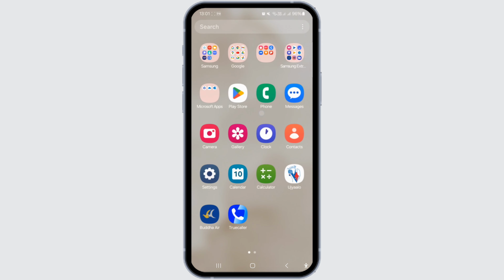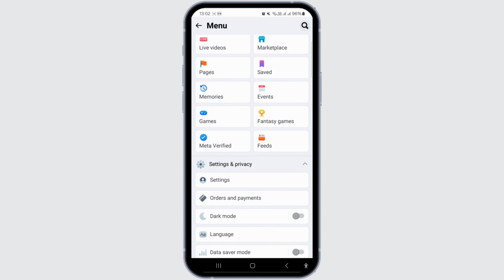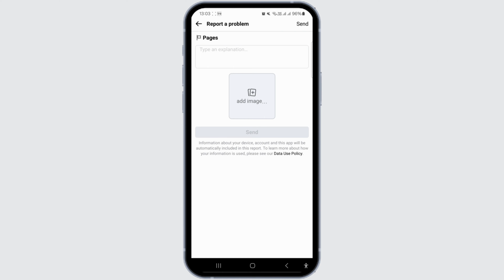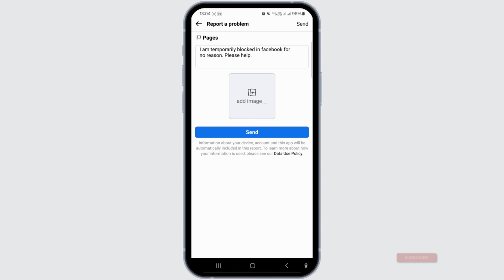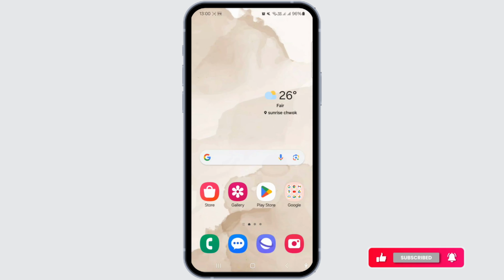How To FIX Facebook Temporarily Blocked Error (2024)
Tutorial On How To Fix Facebook Temporarily Blocked Error (2024)

Welcome to Official Help Desk! Encountering a ‘temporarily blocked’ error on Facebook can be concerning, especially if you’re unsure of the cause. This issue can arise for various reasons, such as potential security risks or breaches of Facebook’s community standards. As of 2024, resolving this issue involves a few steps to regain access to your account and ensure it remains secure. Let’s explore how you can address this error.

In this tutorial, we'll provide you with a step-by-step guide on:

- Understanding common reasons for the ‘temporarily blocked’ error on Facebook.
- Following the instructions provided by Facebook for unlocking your account.
- Verifying your identity or providing necessary information if required.
- Reviewing and adjusting your account activities to adhere to Facebook’s community standards.
- Tips for enhancing your account security to prevent future blocks.

🔗 Need more help with Facebook or other social media platforms?

📱 Timestamps:

0:00 - Introduction
0:05 - Common Reasons for Being Blocked
0:20 - Steps To FIX Facebook Temporarily Blocked Error